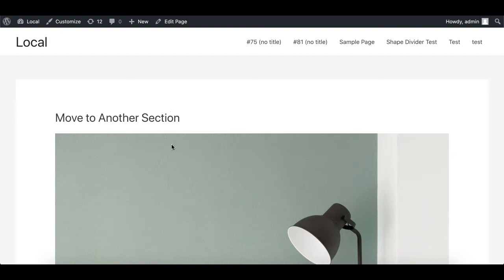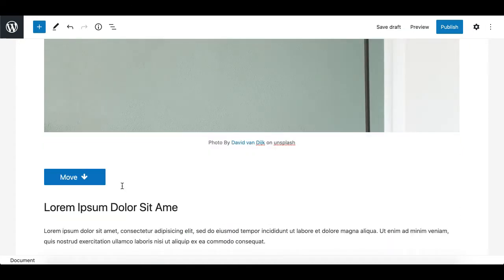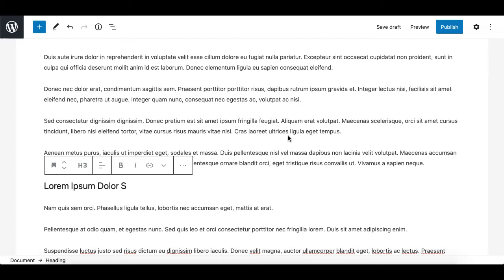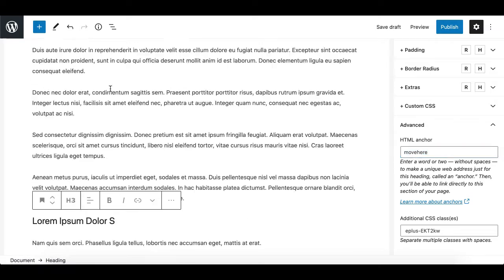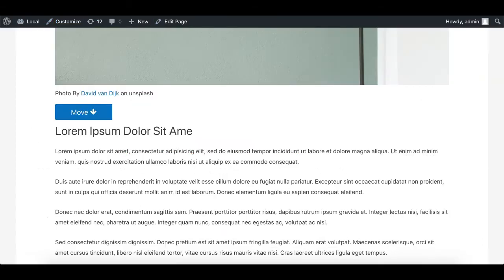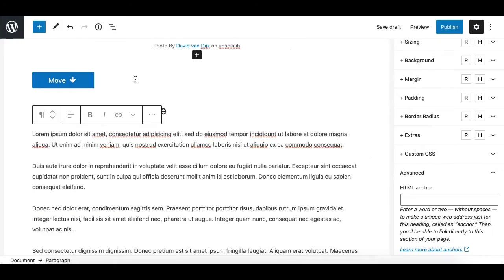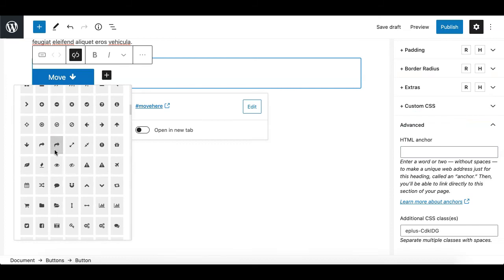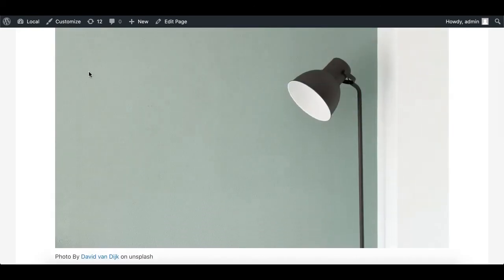How to add a move to top ( or anywhere ) button in WordPress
A quick tutorial for Gutenberg WordPress editor on how you can add a move to the top, move to the bottom or move to anywhere button in WordPress that moves the visitor to the section linked to the button using HTML anchor.

💡 Check out the Editor Plus plugin to enhance Gutenberg editor with styling options and more useful features.